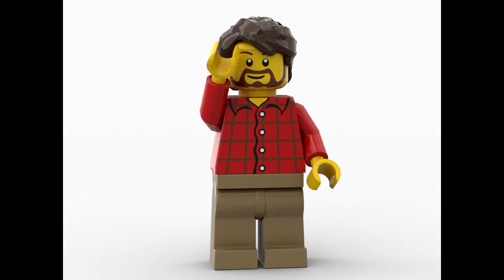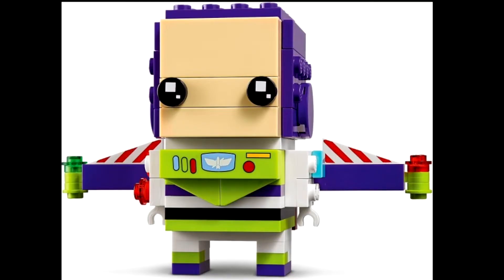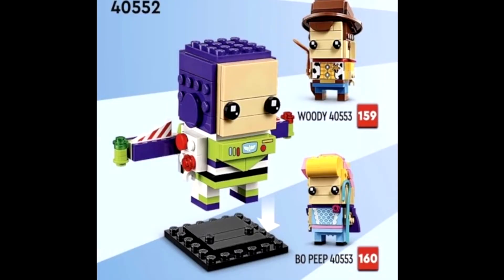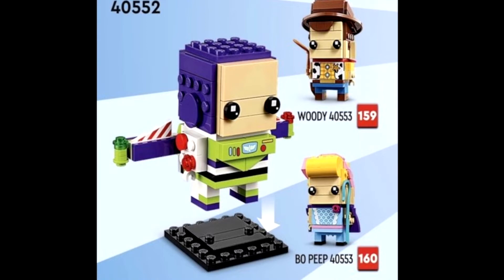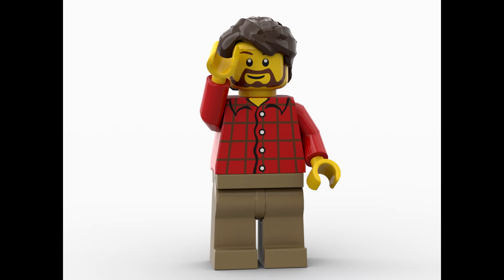Lego Toy Story Brickheadz OFFICIALLY Revealed!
Lego has officially revealed Toy Story Brickheadz which will be releasing on January first 2022.